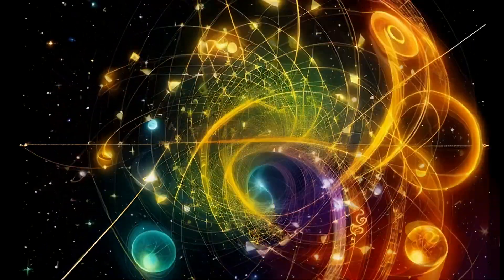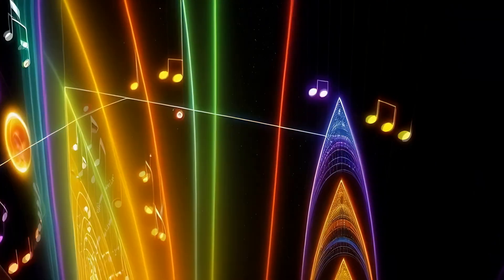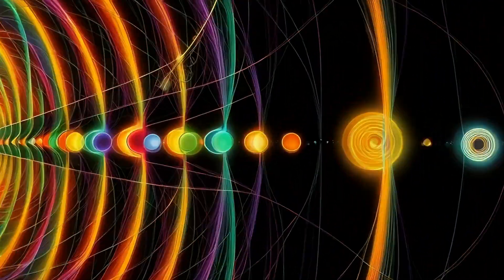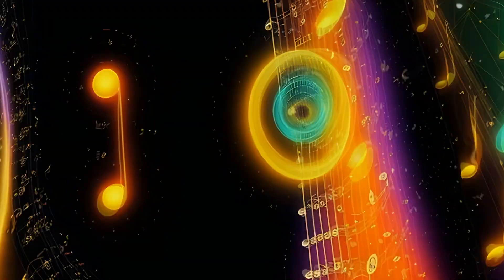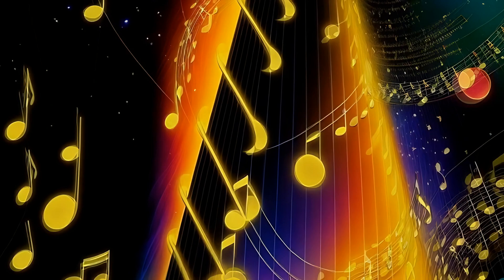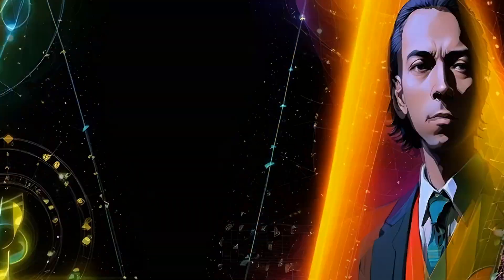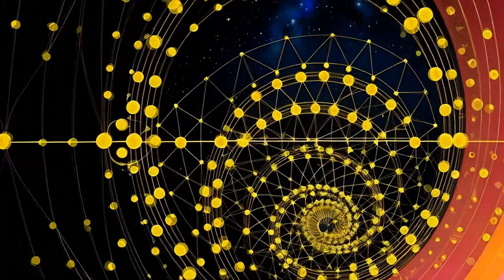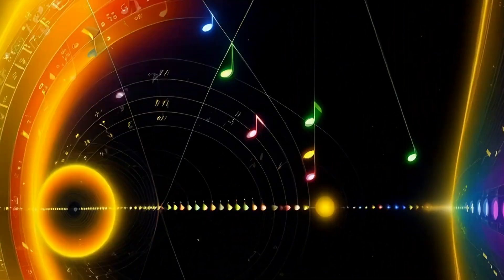The Golden Ratio in Music: Unraveling the Mysteries of Hidden Patterns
In this AI generated video, join us on an enchanting journey through the world of music, as we uncover the secrets of the Golden Ratio and its surprising presence in famous compositions. From Bach to Radiohead, discover how these hidden patterns have captivated our ears and minds for centuries. 🎶🔢✨

Danielfurman.com